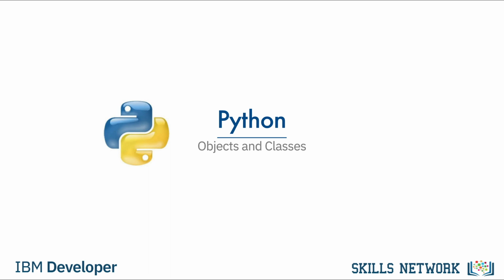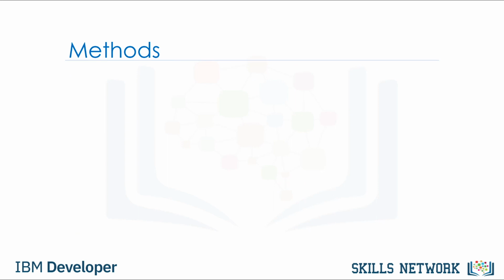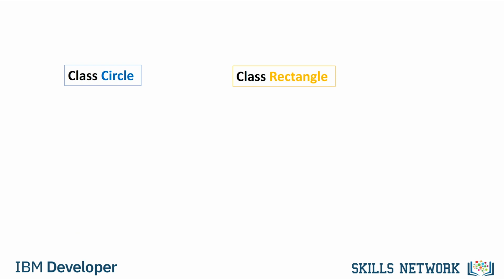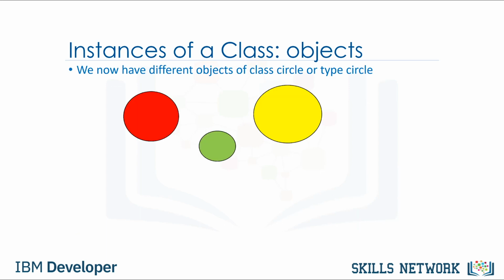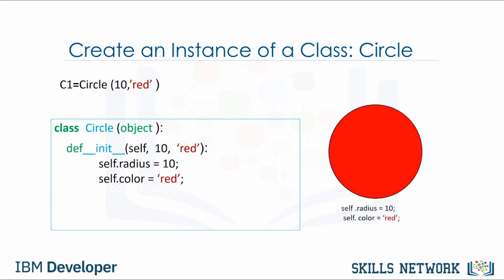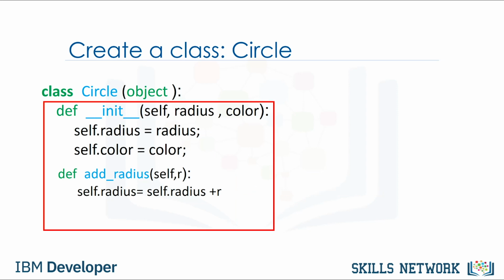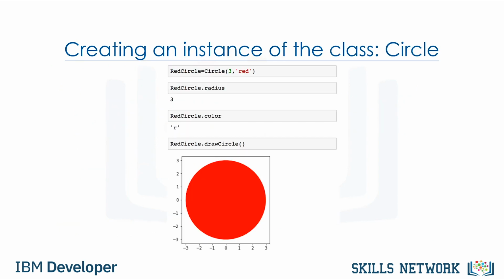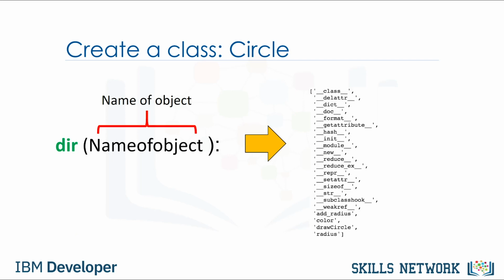Objects and Classes